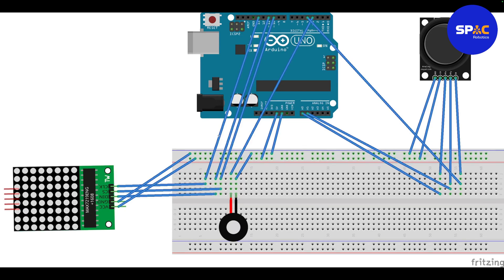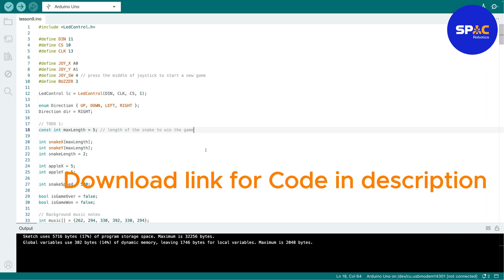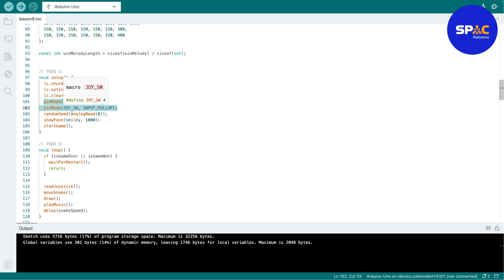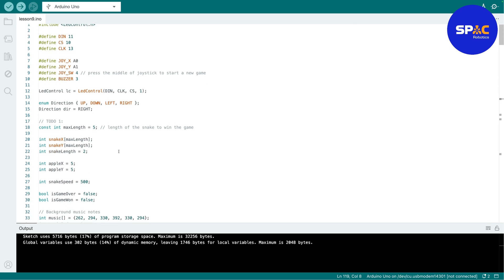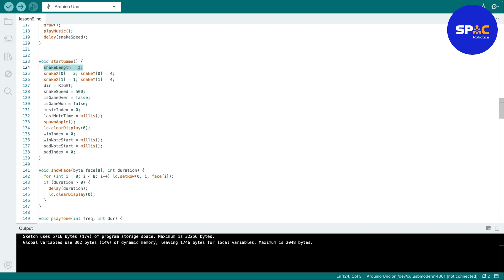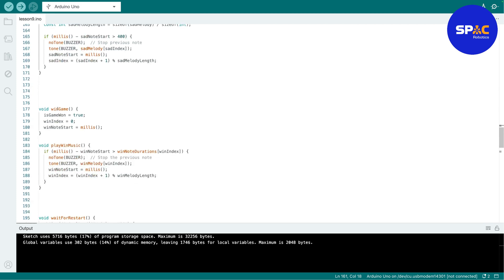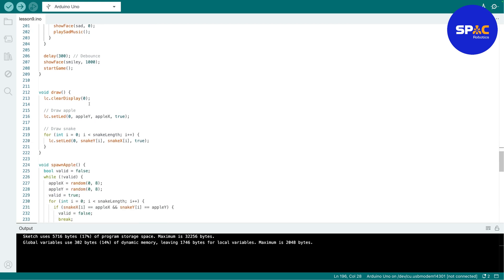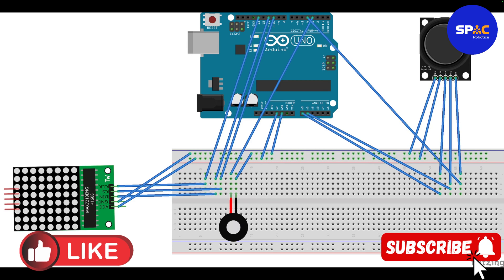I Built the Coolest Snake Game on an 8x8 LED Matrix – With Music, Emotions & Retro Vibes!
🐍🎮 In this video, I built a fully functional Snake Game using only an 8x8 LED Matrix, Arduino, joystick, and buzzer — and it's absolutely packed with personality!

✅ FEATURES:

Dynamic snake movement on a tiny 8x8 grid

Eat the apple to grow — reach the target length to win!

Sad face and game over sound if you crash 😢

Victory trophy + a full win melody when you succeed 🏆

Joystick controls and restart by pressing the joystick button

Background game music, victory music, and sad tune built in! 🎶

💡 This is a perfect retro-style game project for beginners, students, or any Arduino enthusiast looking to bring some 8-bit magic to life.

🔧 Powered by:

MAX7219 LED Matrix

Joystick Module

Buzzer

👨‍💻 Full code, circuit diagram, and explanations included!